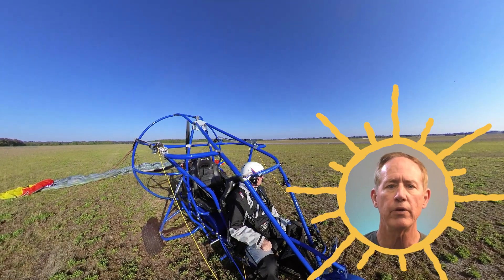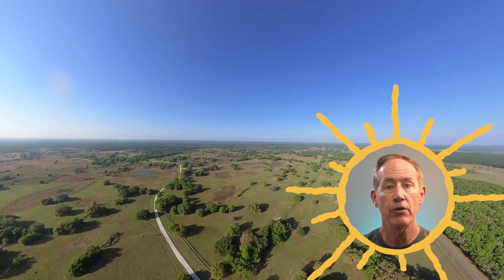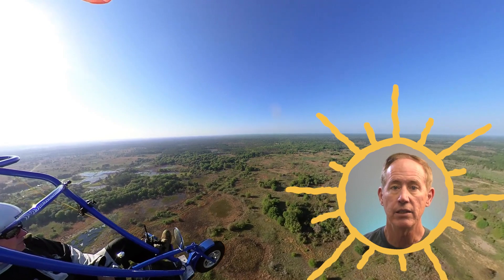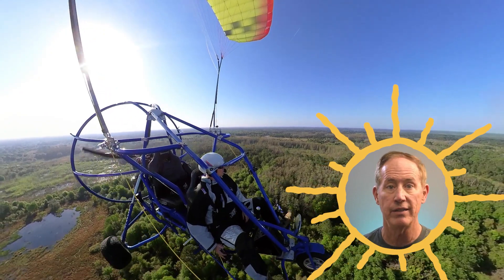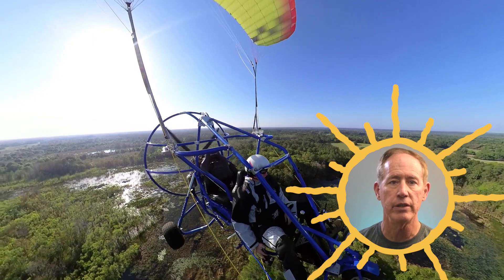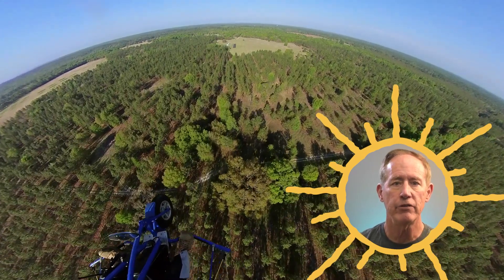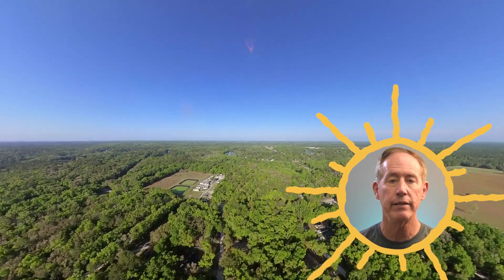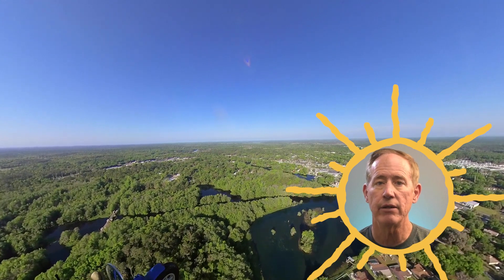Top Ten Weather Checks for Powered Parachutes | Aviation Weather for Light Aircraft | Easy Flight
1. Surface Winds. Far and away, surface winds are the thing I look at most. Surface winds are critical because they are going to determine how clean your wing kite-up and takeoff will be. Everyone has their own limitations based on their skill set, their equipment, their terrain, and their comfort level.

The basics I look at are wind speed, wind direction and directional consistency. With powered parachutes, the lower the wind speed, the better. A general rule is that if it’s so windy that you’re having a difficult time managing to lay out your wing, then it’s too windy for you to fly.

Wind direction is important because you always want to begin your takeoff by kiting your parachute into the wind. If you can’t do that, the risk of a rollover is real - and can be embarrassing as well as expensive. For a similar reason, a wind that is changing direction can offer a lot of challenge. If it’s changing quickly, fly another day. If it’s changing in a predictable manner and you’re watching a windsock upwind while you are getting ready to fly, you may be able to take off at just the right moment. Can be tricky, but experienced pilots do it when they really want to get into the air.

2. Winds Aloft. As soon as you get into the sky, you are beginning to deal with ‘winds aloft.’ We’re concerned with winds at treetop level to perhaps a couple of thousand feet. Our concerns are very similar to hot air balloon pilot concerns. And luckily, there are balloon pilot tricks that work for powered parachutes, too.

By the way, the one thing that is almost guaranteed is that whatever winds you are dealing with on the ground will increase once you begin flying. The best you can expect is for the winds to gradually increase with altitude. You certainly don’t want them to double at a hundred feet if you are taking off in a five-knot wind, though! Here are three ways to check for winds aloft.

3. Clear or Overcast. As the sun begins to rise, it heats the ground and that causes thermals. A sky clear of clouds is going to allow the sun to heat the ground that much faster, creating more and stronger thermals.

4. Temperature. Flying is an outdoor activity with the wind in your face. Temperature determines whether that wind is too hot, too cold or just right.

5. Density Altitude. Density altitude is the combination of altitude and temperature that can really degrade the performance of most any aircraft. The higher the altitude, the thinner the air. And the higher the temperature, the thinner the air. The combination of the two effects is called density altitude, or the altitude that your aircraft believes it is flying at.

It works out that the higher the (density) altitude, the poorer your wing, propeller, and engine perform. That translates into longer takeoff rolls, slower climbs, faster descents, and lower possible payloads.

6. Temperature/Dewpoint. If you’re planning a flight for the next morning and you see a low temperature/dewpoint spread, realize that you may be waiting awhile after sunrise before you can fly.

7. Visibility. I prefer to wait for three miles of visibility before I commit to the sky. A small hole in the fog is nothing but a sucker hole. Don’t let yourself get sucked into it. Flying in fog is worse than driving in fog since you don’t even have a yellow line to follow.

8. Clouds. Clouds tell us a lot about the sky. They tell us about thermal activity, possible thunderstorms, winds aloft, and other weather. They are well worth paying attention to and continuing to pay attention to after you take off. This is especially true late in the afternoon when a particularly enthusiastic cumulus cloud can turn into a cumulonimbus cloud and bring with it all the delights of a thunderstorm, including high winds, heavy rain, lightning, and more.

9. Rain. Rain makes your parachute heavier. And any water collecting in the chute after long exposure to precipitation can make the wing tail-heavy and a little closer to stall.

If you get caught in a little bit of rain while you’re flying, it’s not a disaster. However, heavy rain is to be avoided. It’s not only uncomfortable, but it also has a habit of coming with things like lightning and wind. Even flying under virga, the kind of rain that evaporates before it gets close to the ground, can be a turbulent ride.

10. Fronts. Weather fronts could easily have gone to the front of this list rather than the back. The movement of weather fronts are something that gets cooked into all of the weather forecast models that you will normally access. The big, color weather maps you see on the local news with moving weather fronts actually are a big deal.